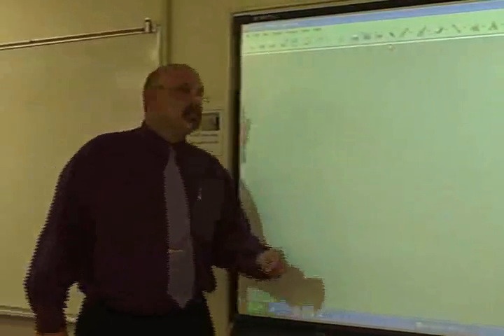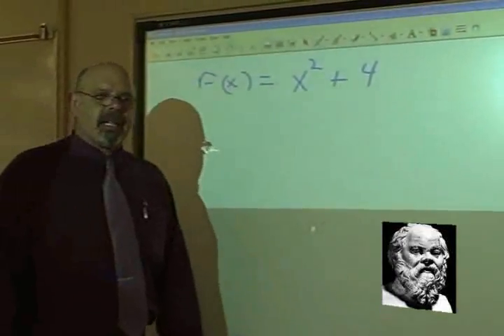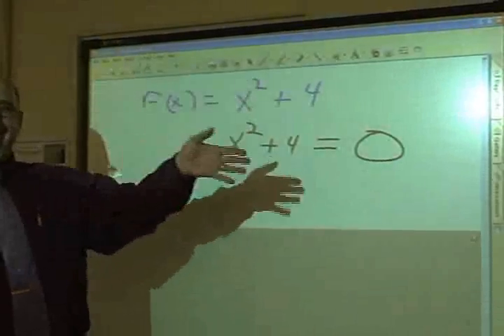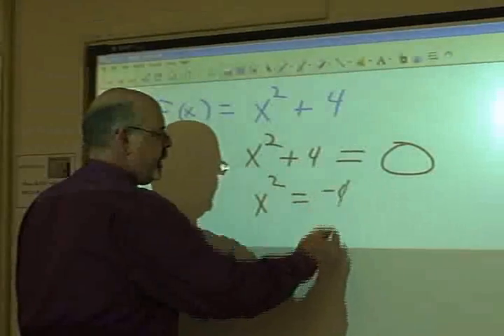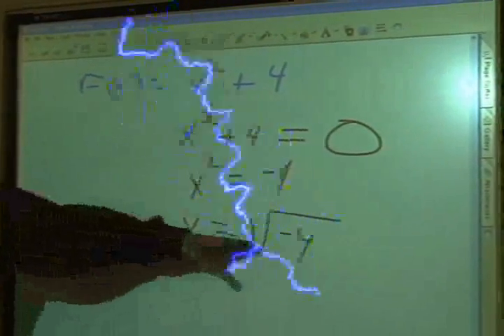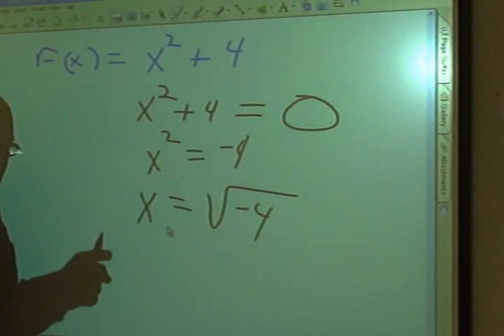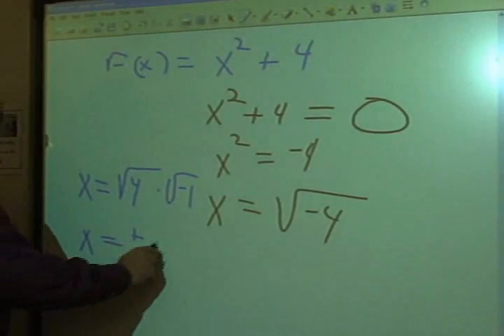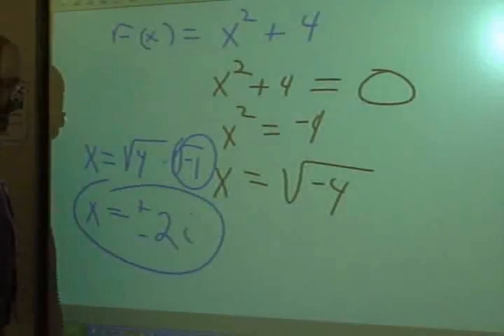Quadratic equations 43 imaginary number mgz en tg1.wmv